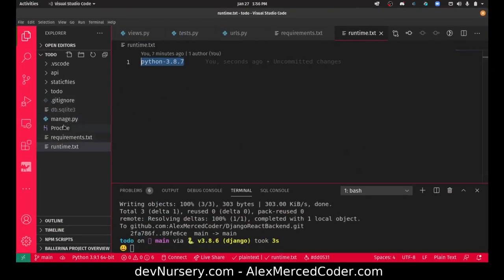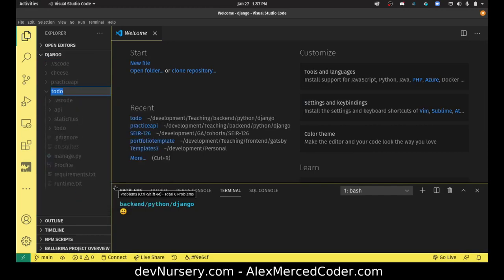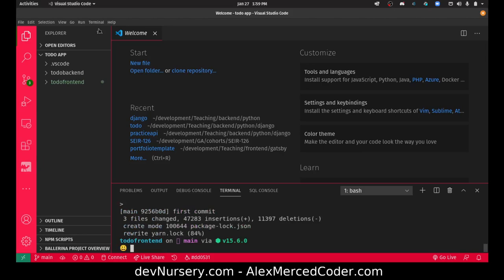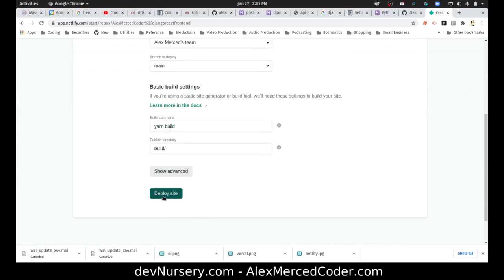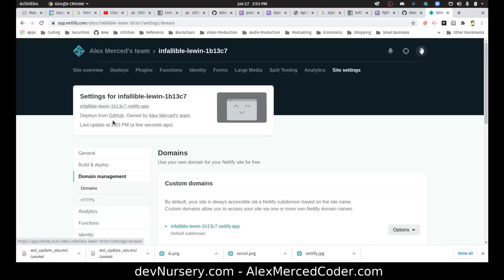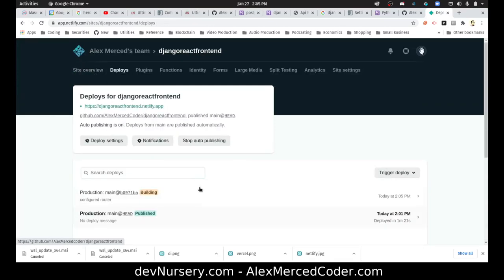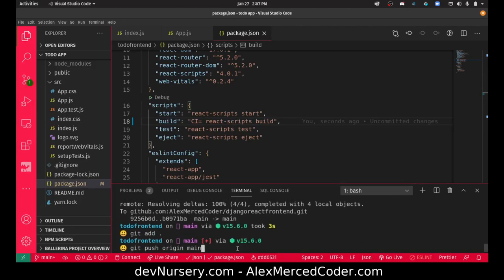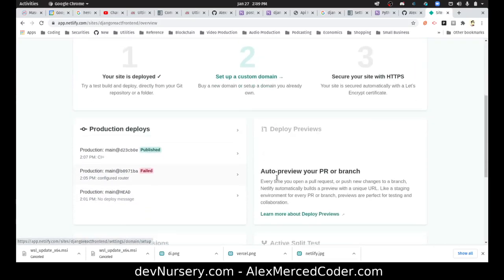AM Coder - Django/React Build #8 - Setting Up Our React Project